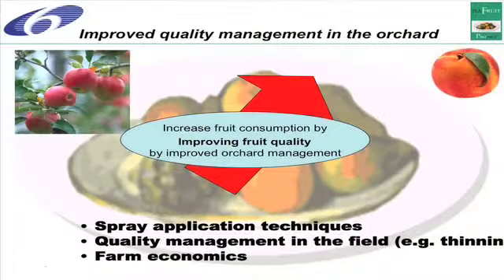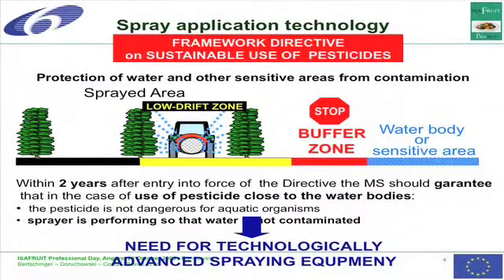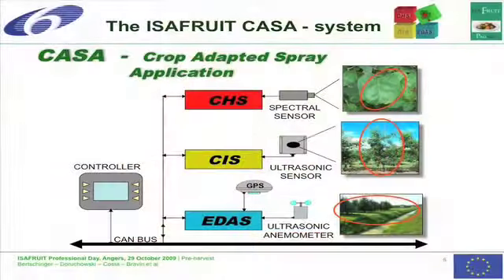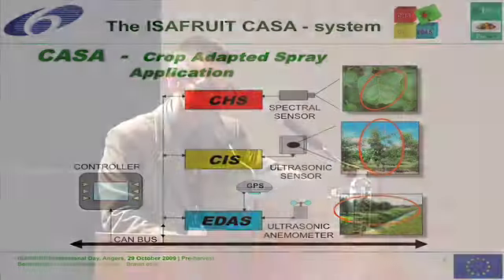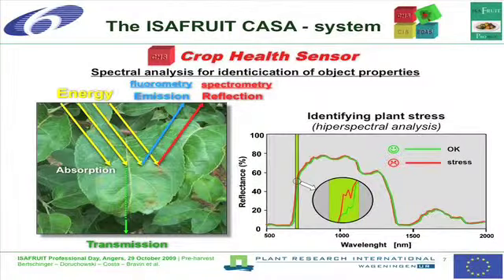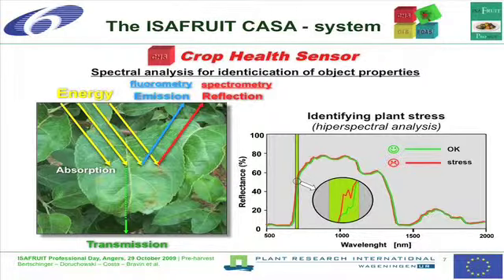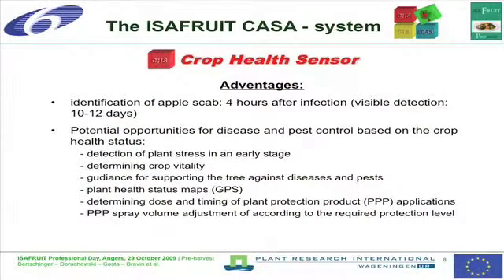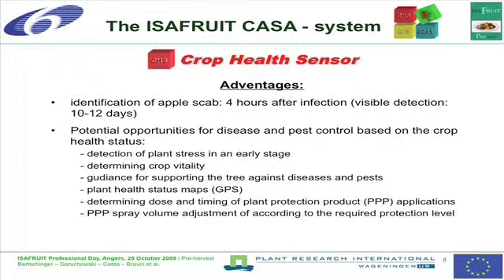Environmentally friendly production (part 1)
New innovative preharvest technologies for fruit thinning, spray application and quality management.
Presentation by Lukas Bertschinger, Agroscope Changins-Wädenswil Research Station (ACW), Switzerland.